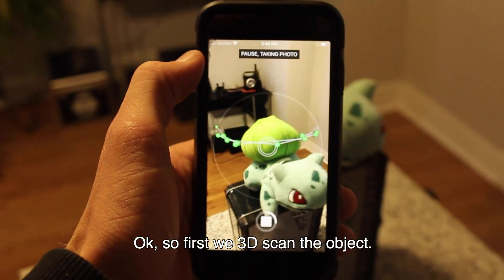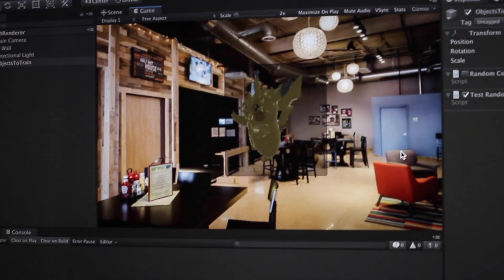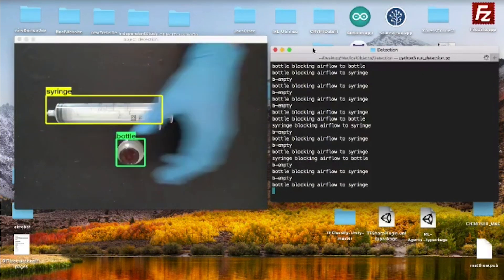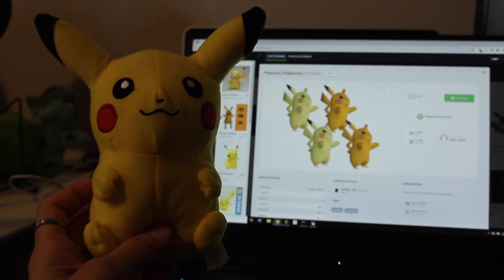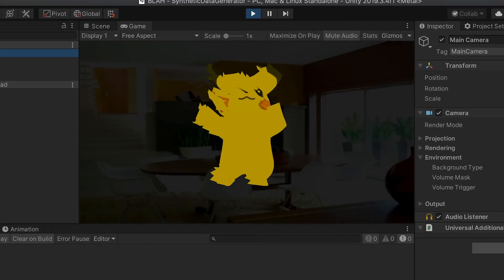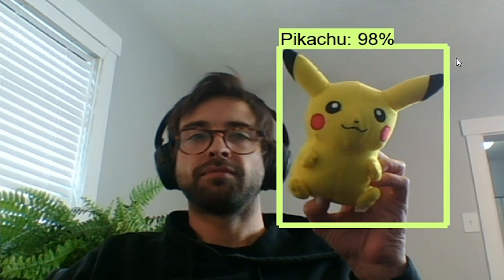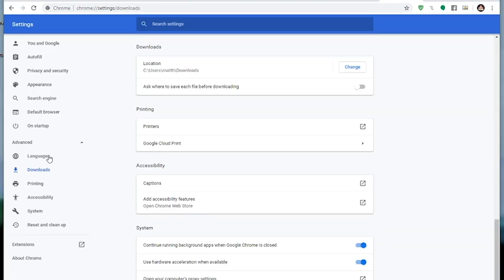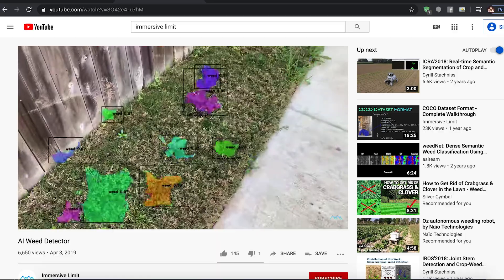Machine Learning with Synthetic Data | @unity +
In this augmented reality video we are going to train our own object detection machine learning model with Tensorflow using fully synthetic data created in Unity.